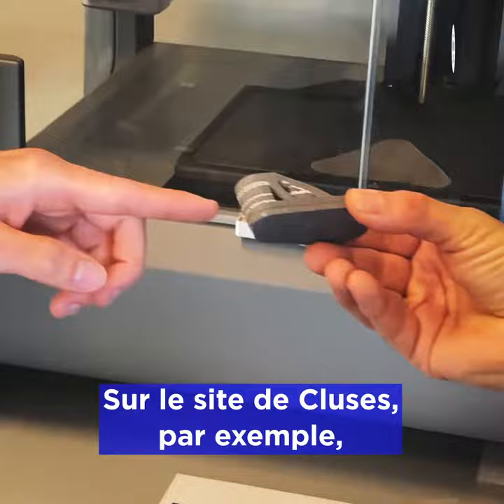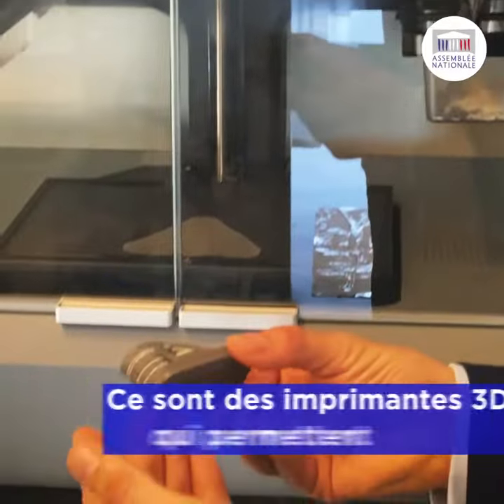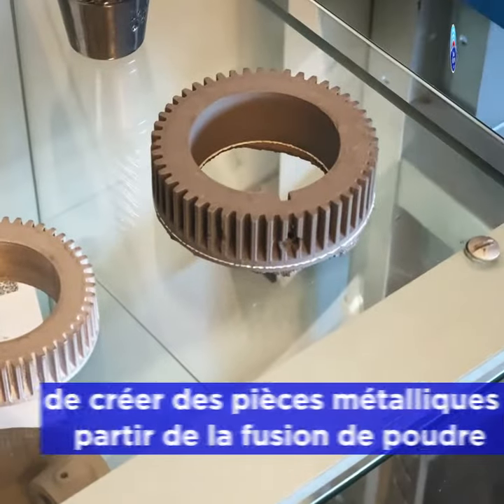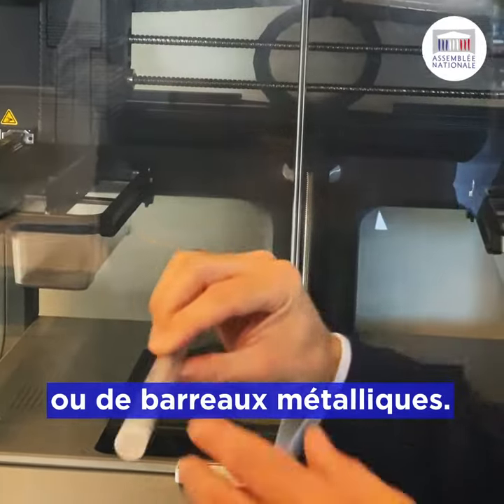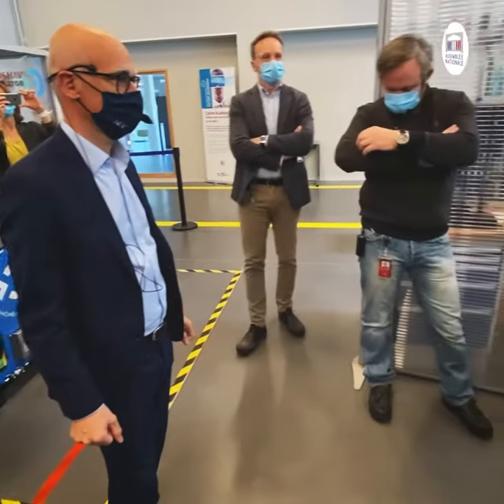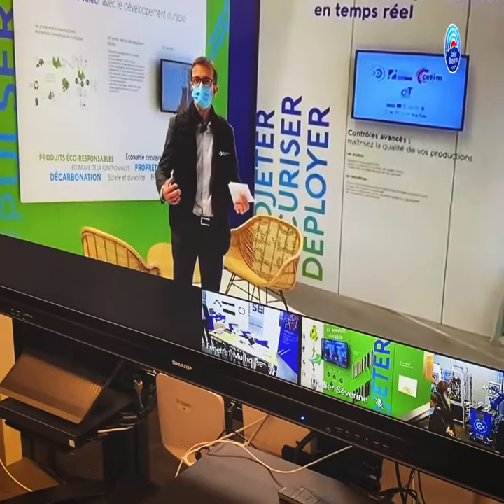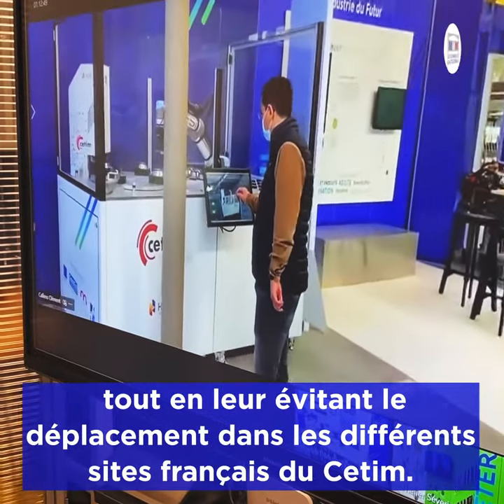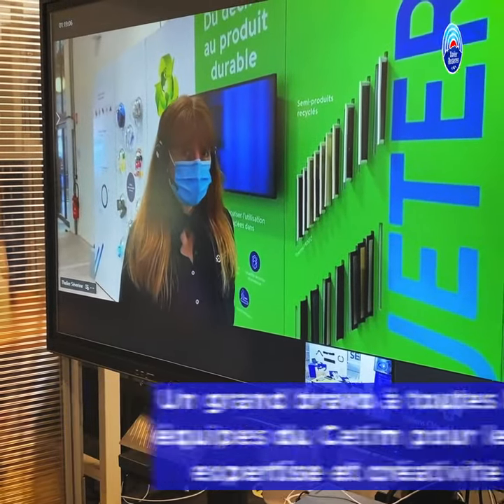2021 03 29 Visite du Cetim